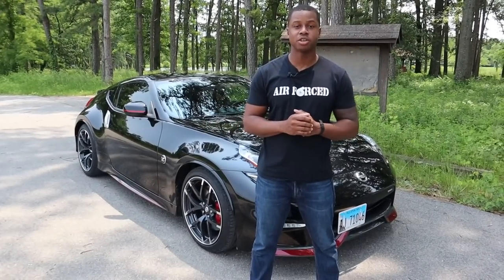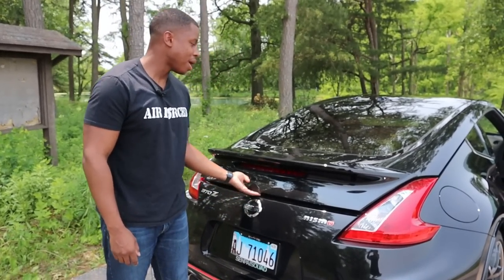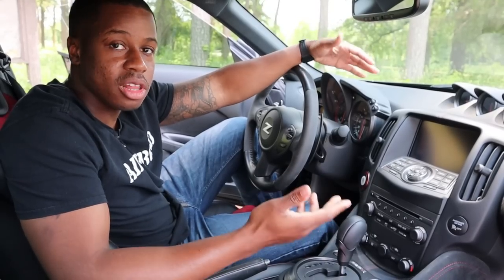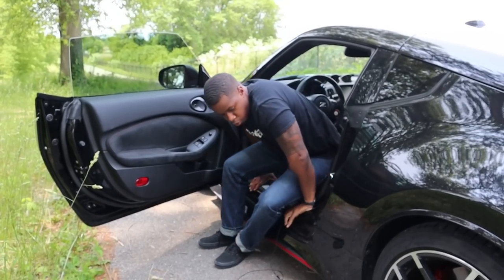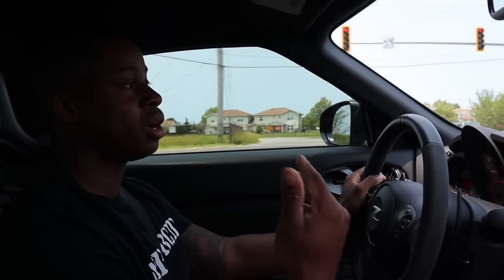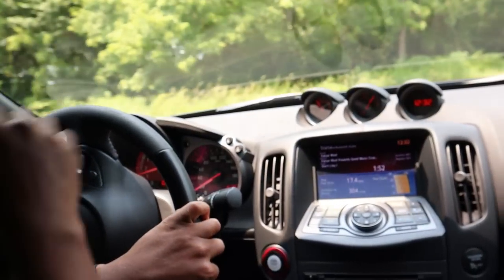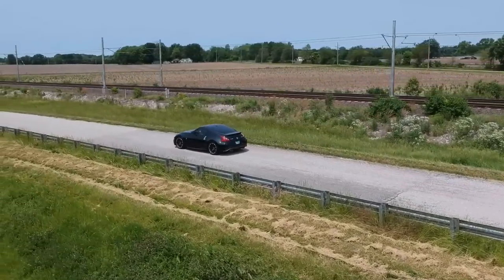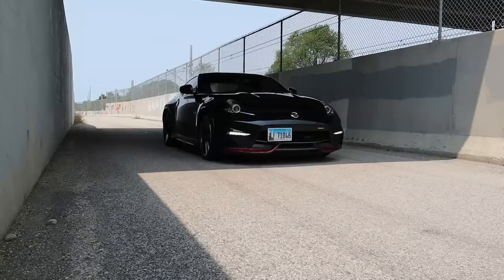Nissan 370Z NISMO - Outdated Sports Car? Is Doug DeMuro Right?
Recently Doug DeMuro posted a video on the 370Z, and I had a friend offer to let me film with his and I felt a little different about it than he did. Let me know what you guys think!